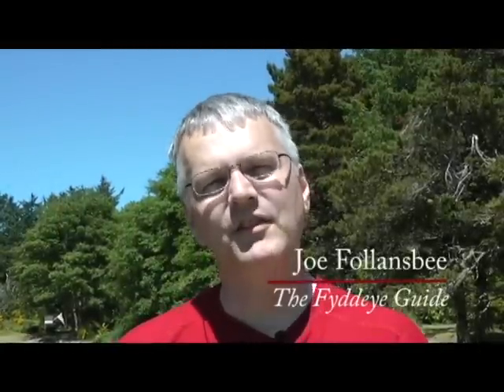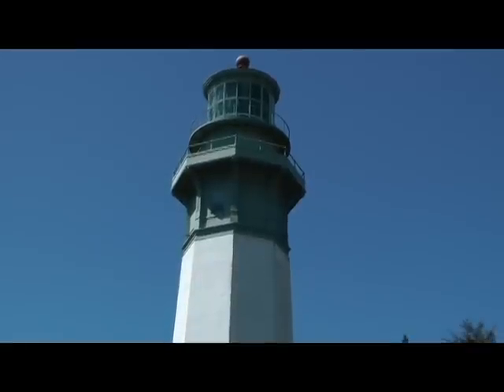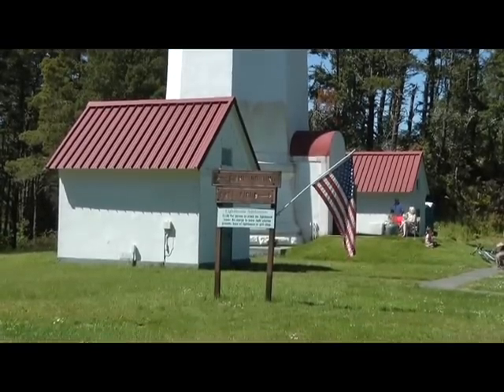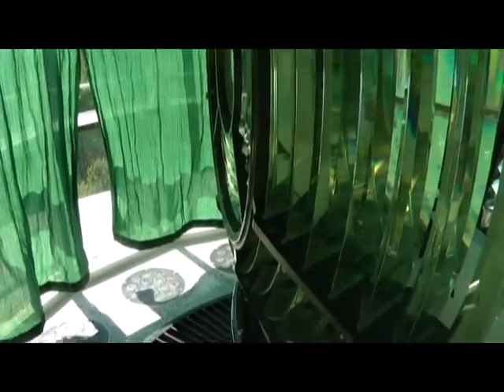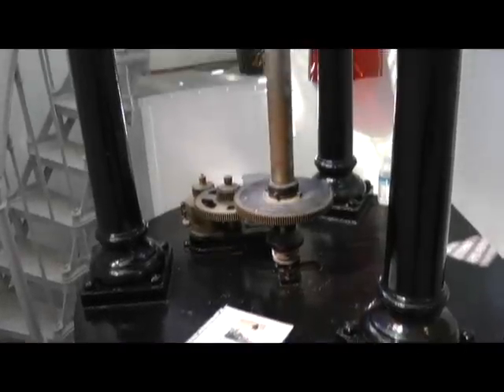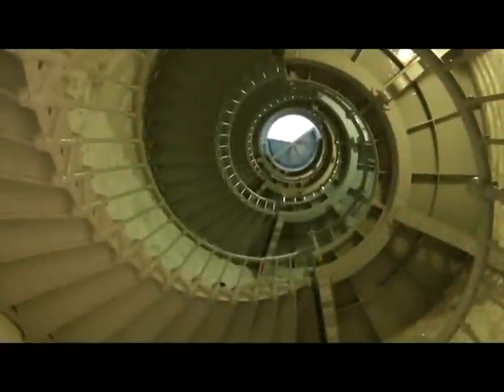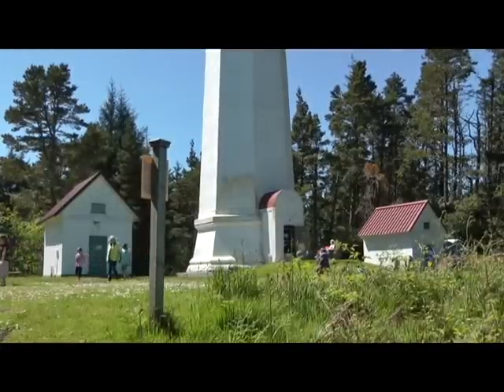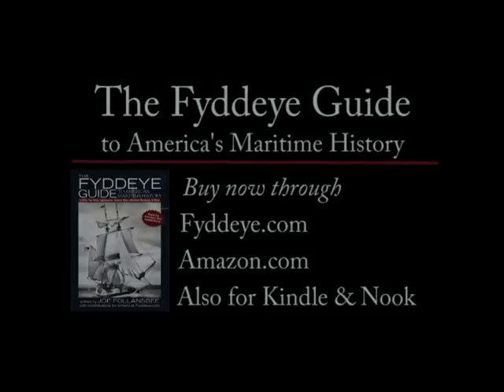Grays Harbor Lighthouse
Fyddeye founder and executive editor Joe Follansbee tours the Grays Harbor Lighthouse in Westport, Wash. Thanks to Bob Kennedy for help with photography. Historic images courtesy the University of Washington. Blog